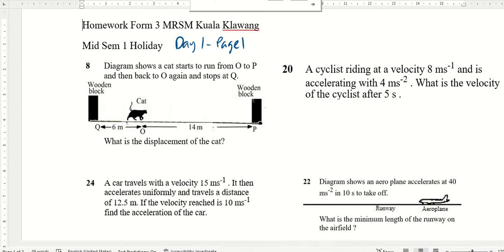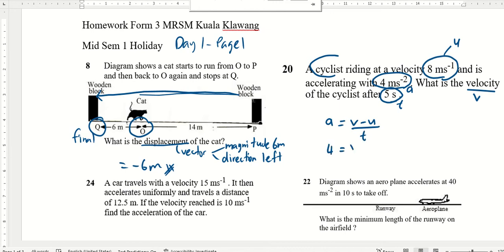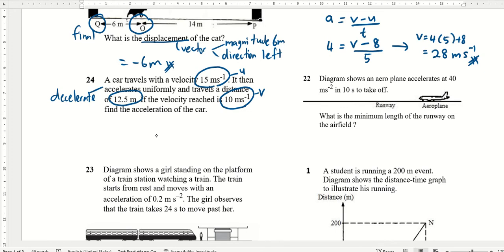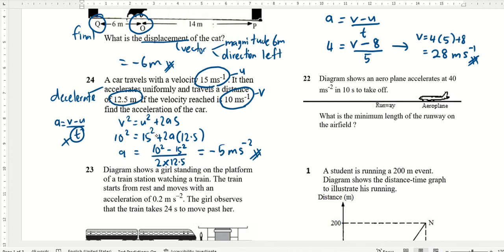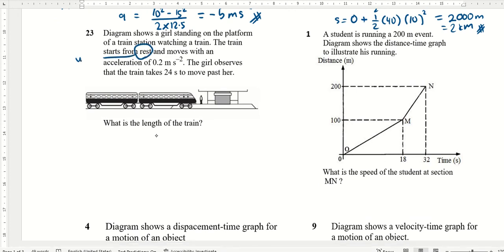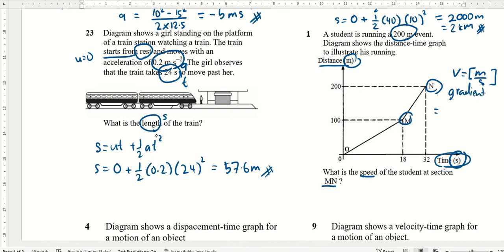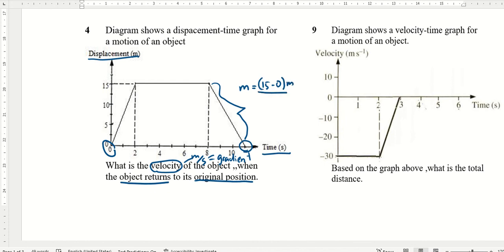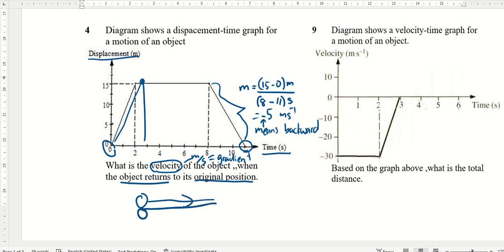Day 1 Page 1 Answer Form 3 Mid Sem 1 MRSM Kukla